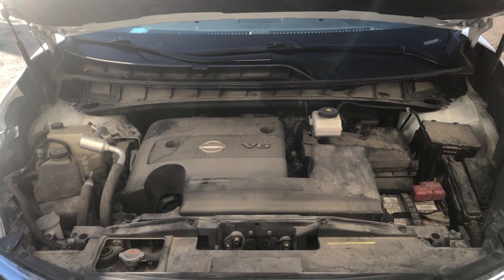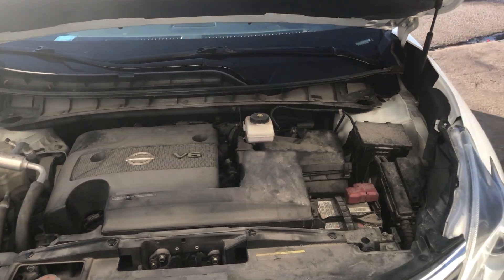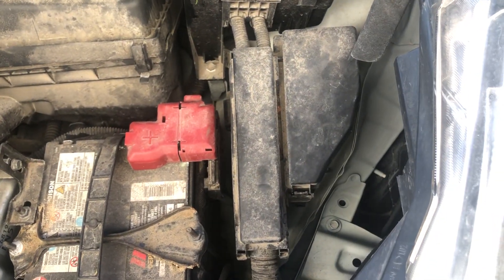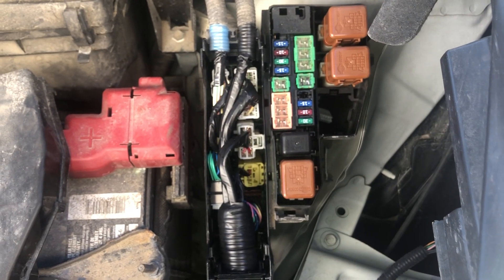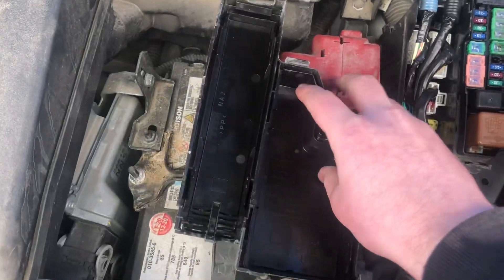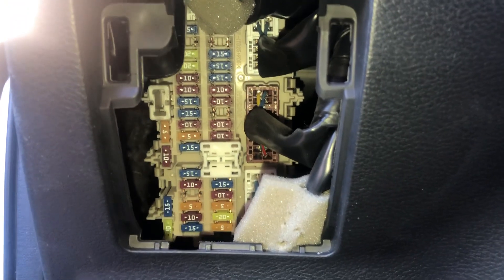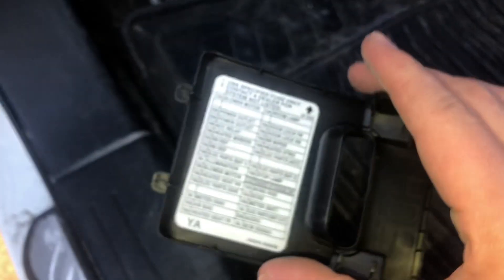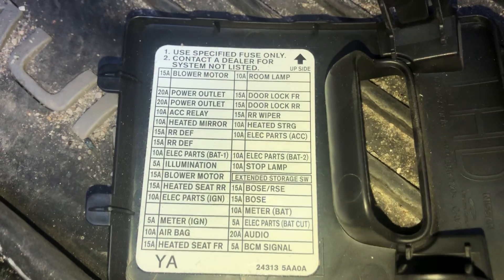The fuse box location on a 2022 Nissan Murano